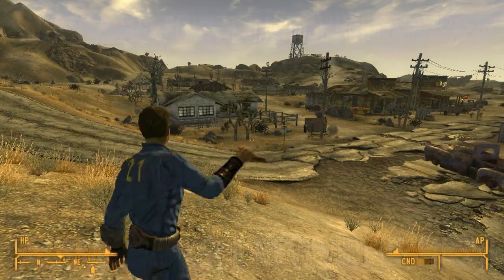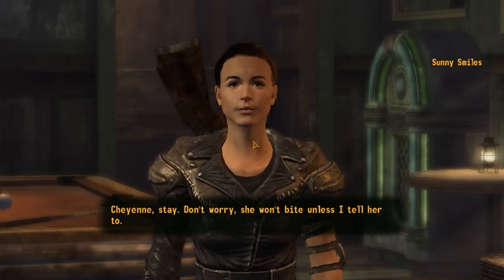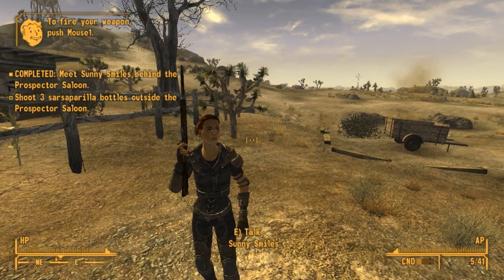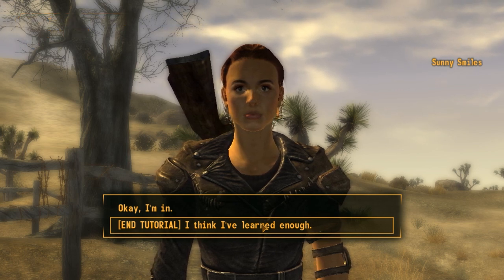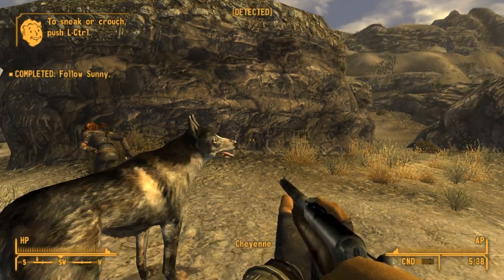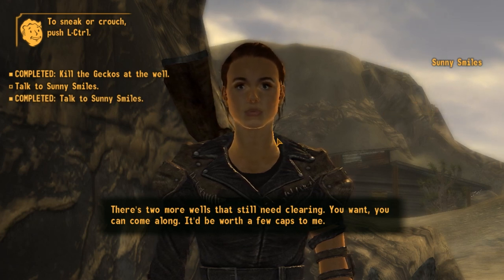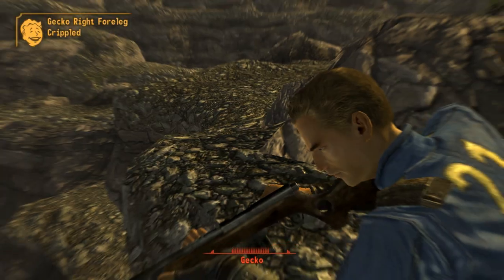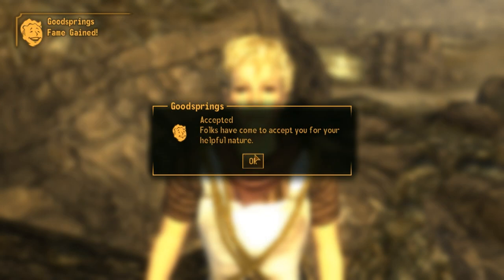Fallout New Vegas (FNV) - Back in the Saddle (Fighting Bottles and Geckos In A Tutorial)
The idea of shooting at bottle, then fighting large mutated geckos seems quite novel